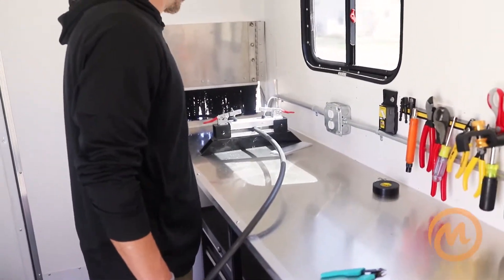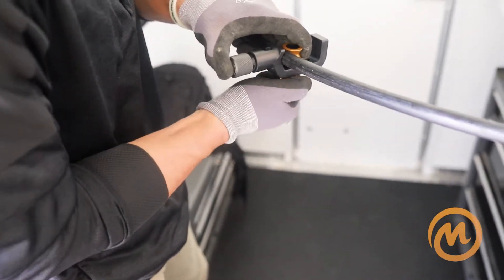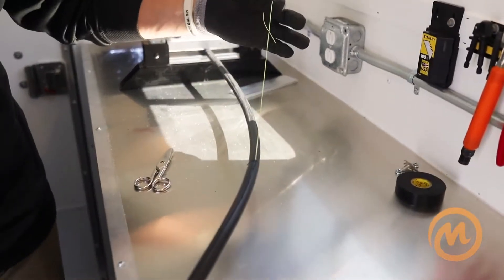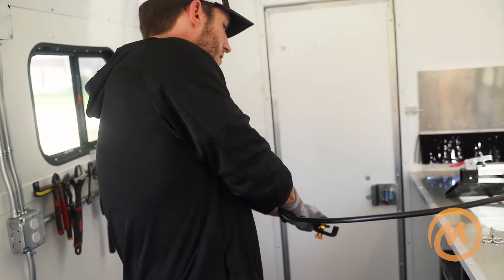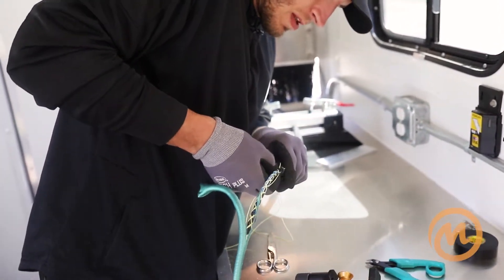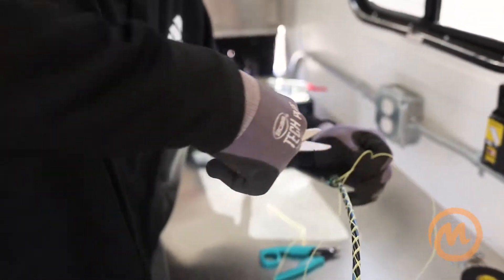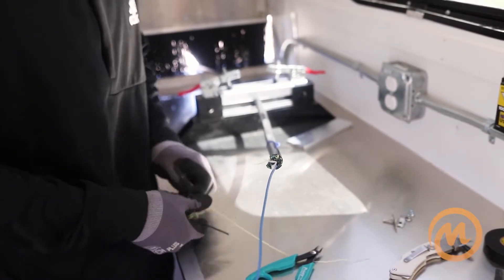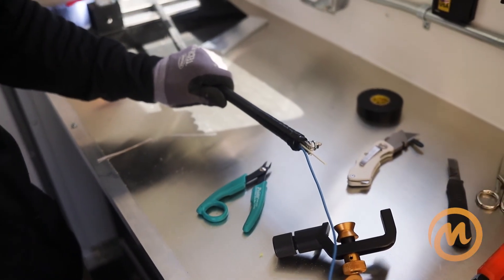Fiber Cable Prep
Blake explains the tools and steps need to prep a double Armour fiber cable